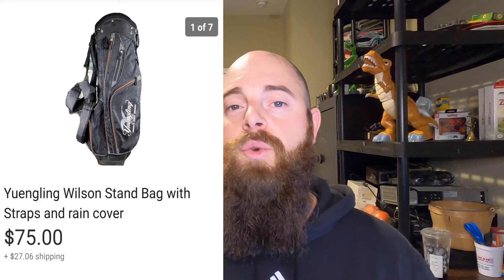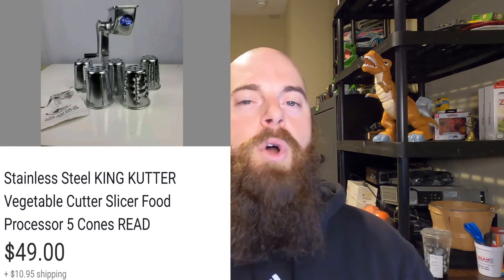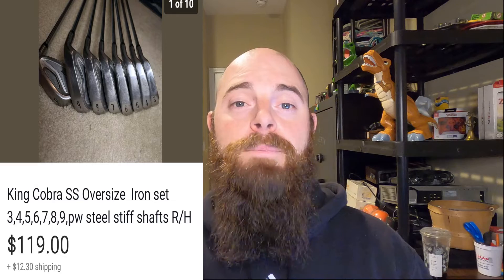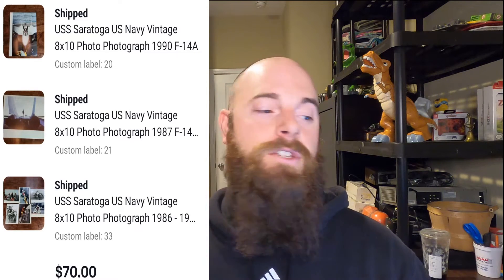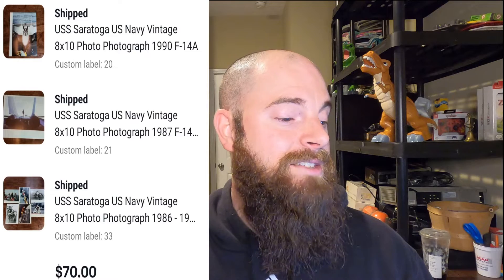What sold on Ebay this week! 20 thrifted items that sold for a profit Full time Ebay seller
This is the Storage LOCKER Buy video ( I also thought this was 3 months ago LOL it was only 1 month ago)